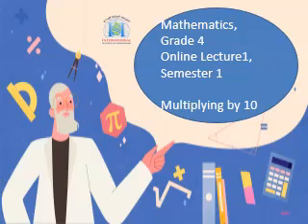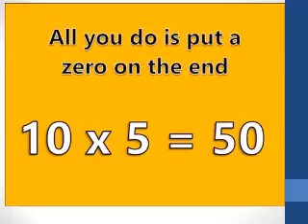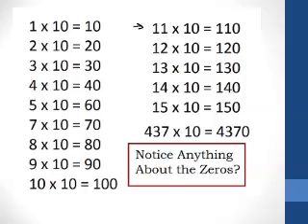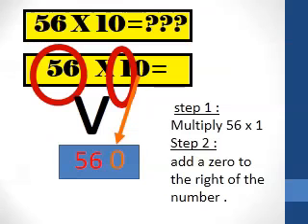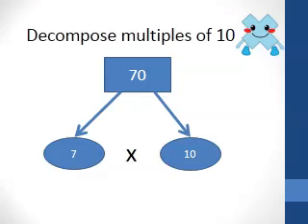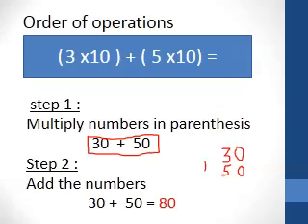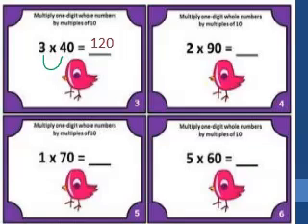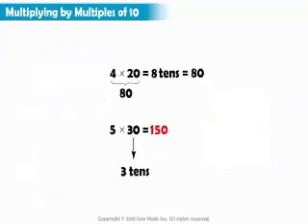S1-Math-OLecture1-Grade 4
first online lecture for semester 1